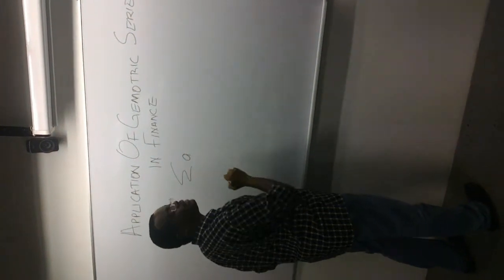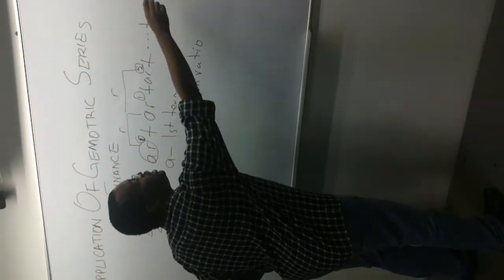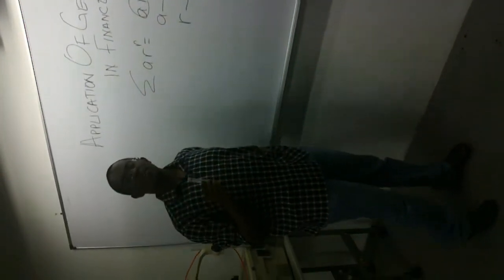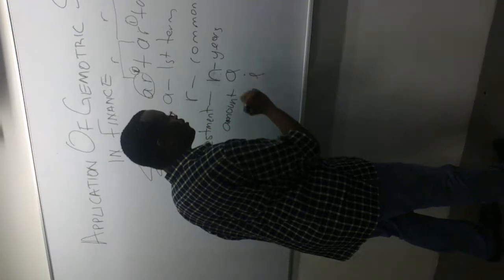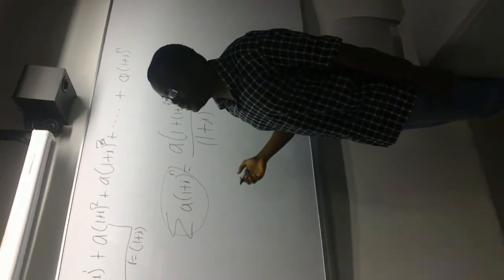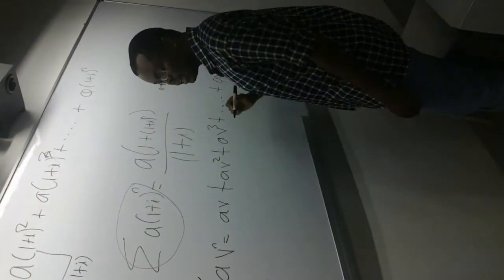Application of Series in Finance